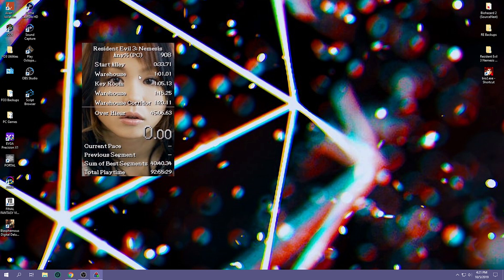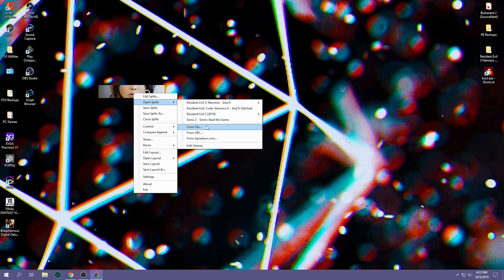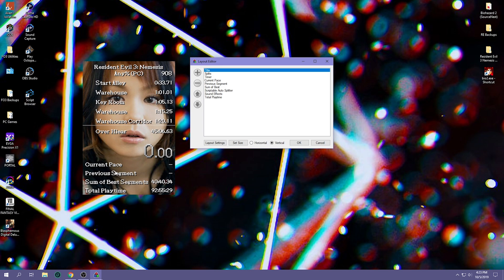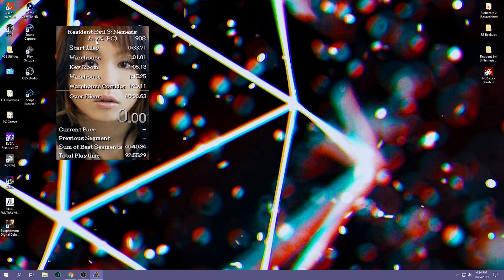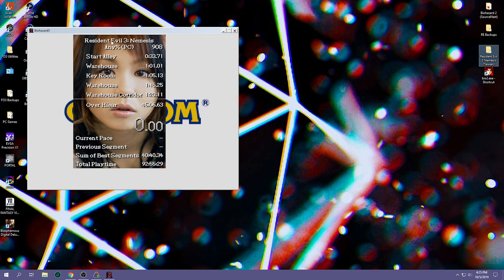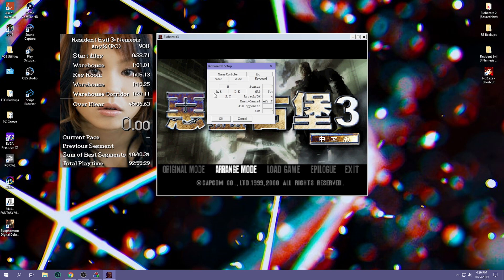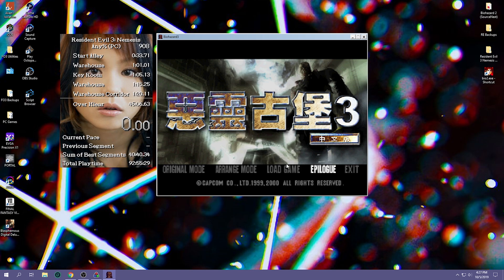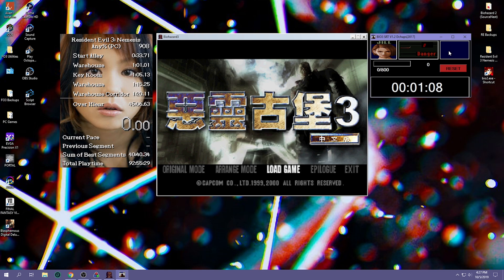Everything You Need to Know About Speedrunning: RE3: Nemesis (Tools, Software & Game Setup) | Part 1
Hey guys! So I thought it would be beneficial to do some tutorial videos on how to set up, play, and get better at Resident Evil 3: Nemesis speedruns. I'm by far not the best runner of this game, but I can provide helpful tips that newer players may benefit from.